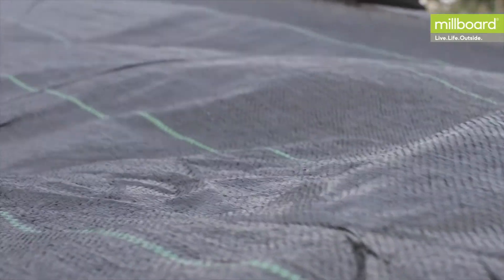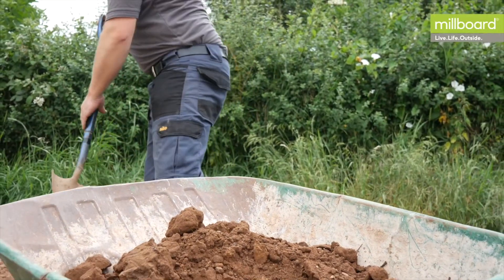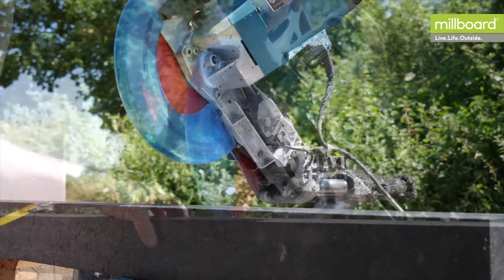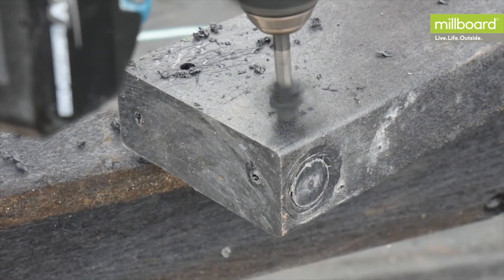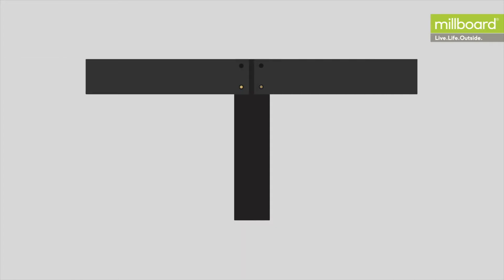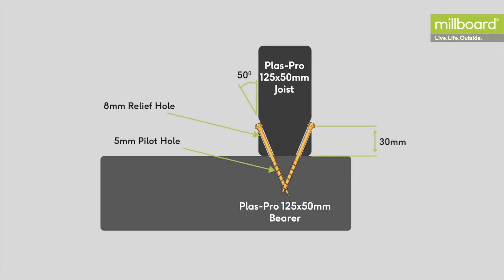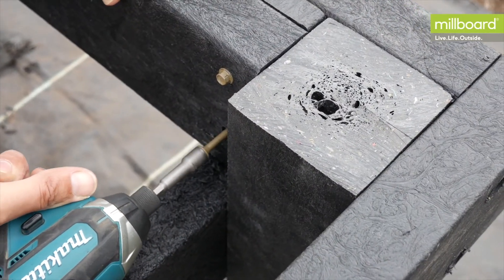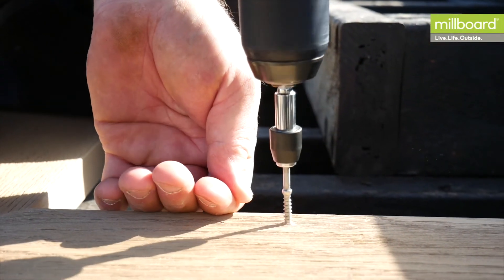GFD Living Millboard How to : Install the Bearers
Millboard How to's: Another in our expert tutorials showing how to fit Millboard.

In this video : How to Install the bearers